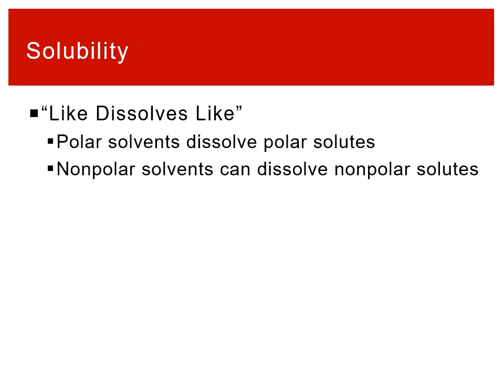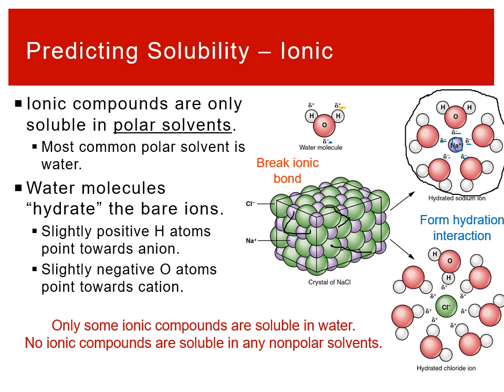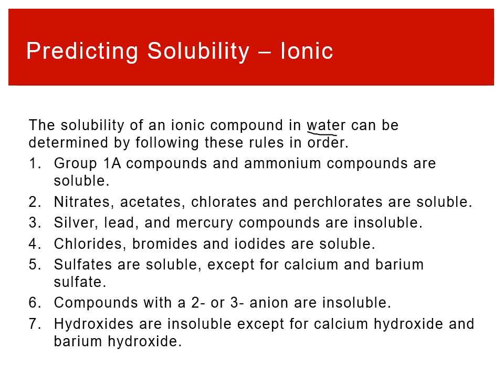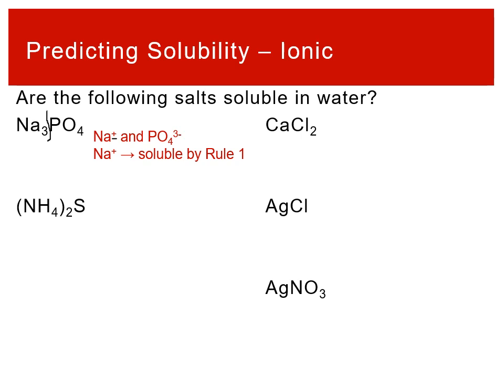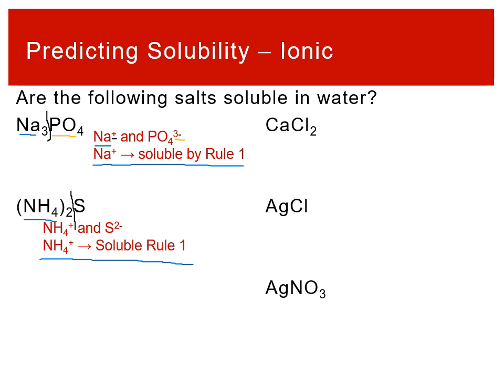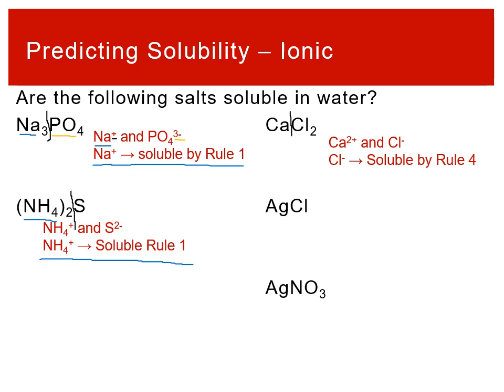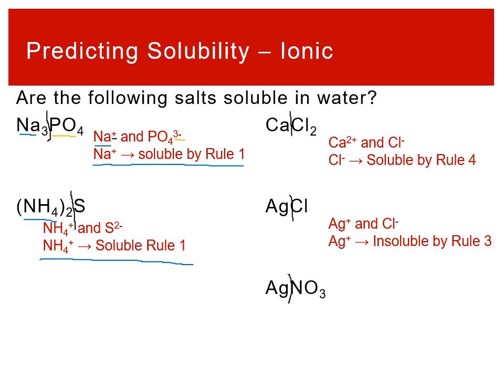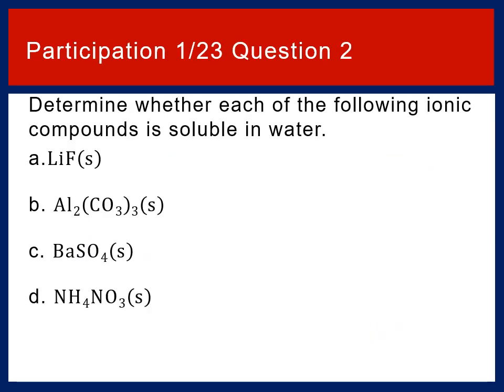CHEM 1412 Lecture 1/22-1/23 Part 3: Solubility - Ionic